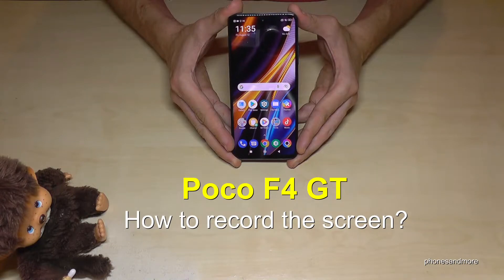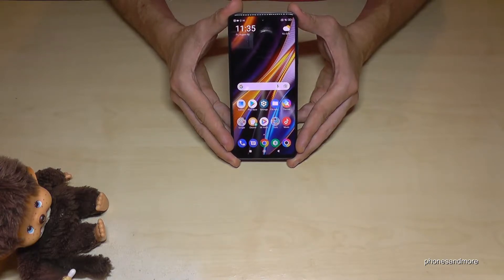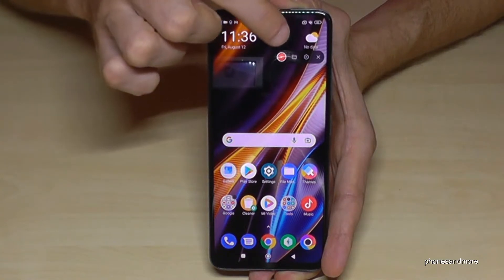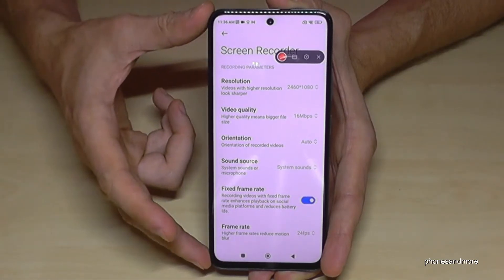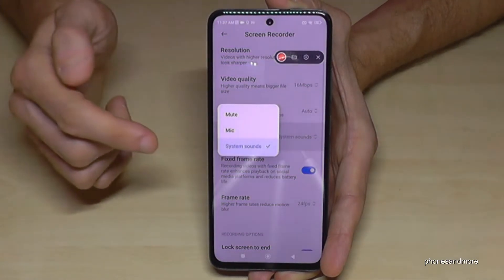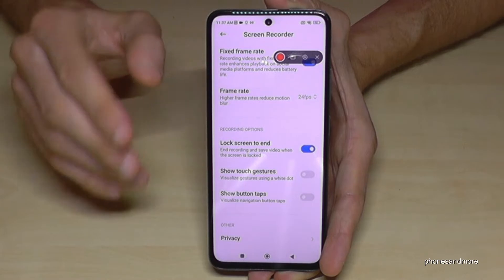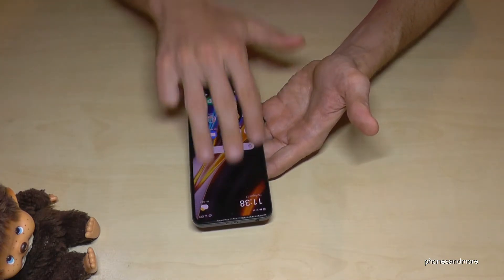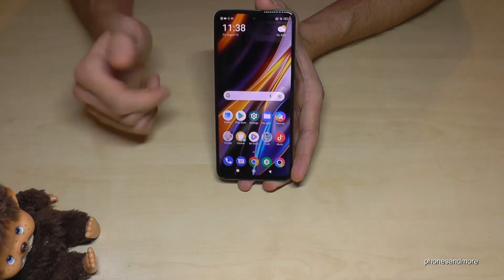Xiaomi Poco F4 GT 5G: How to record the screen? take a screencast | screen recording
With this video, I want to show you, how you can record the screen at the Poco F4 GT 5G by Xiaomi. With that build-in screen recorder you can record your actions on the screen.